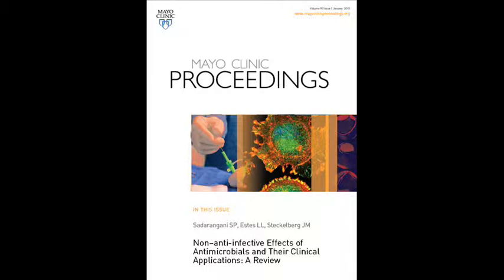Non–anti-infective Effects of Antimicrobials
Dr. Sapna Sadarangani, a Fellow, and Dr. James Steckelberg, a Consultant, both in the Division of Infectious Diseases at Mayo Clinic in Rochester, MN, discuss their article appearing in the January 2015 issue of Mayo Clinic Proceedings, where they weigh the risks and benefits and examine the quality of evidence for non–anti-infective effects of antimicrobials in a variety of conditions aiding the clinician in knowing when to implement these alternative uses.